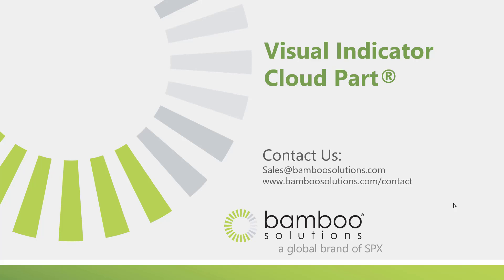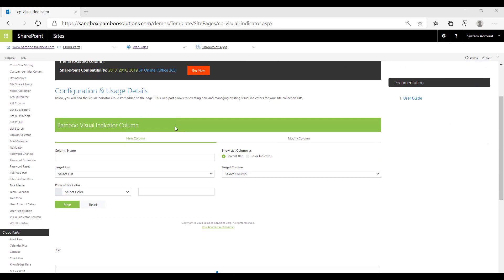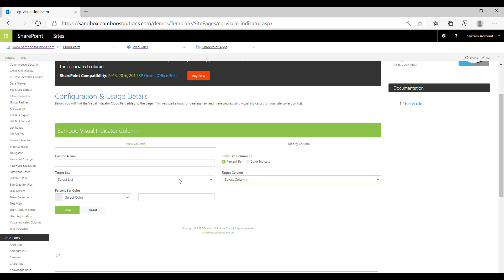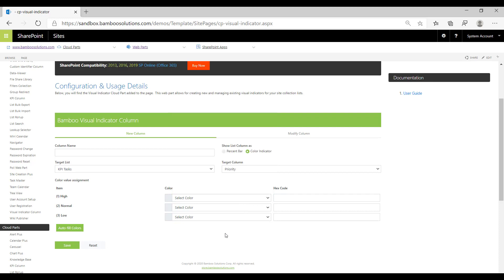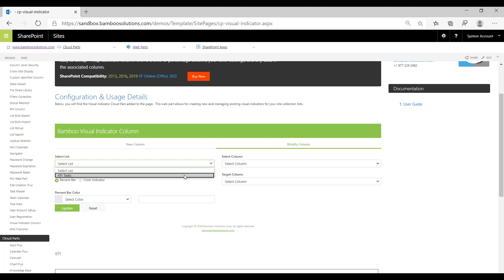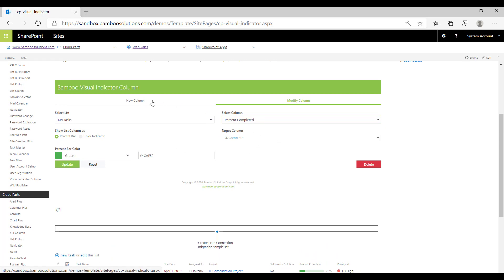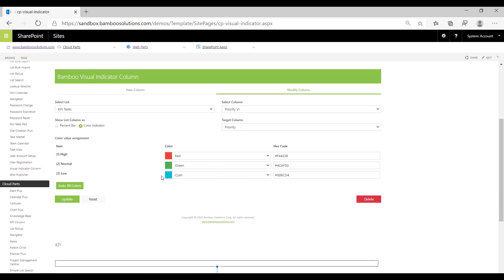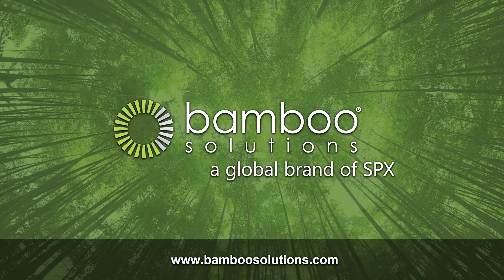Bamboo Solutions Visual Indicator Web Part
A brief overview of Bamboo Solutions Visual Indicator Web Part for O365, SharePoint Online, and SharePoint on-premises.